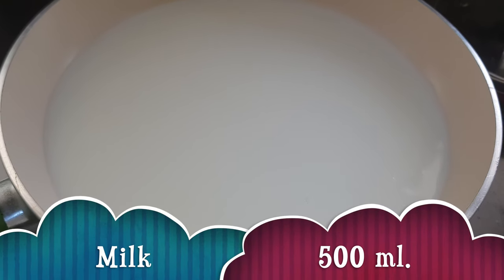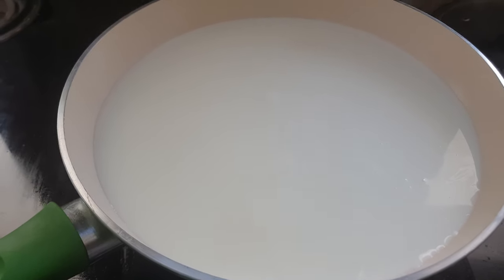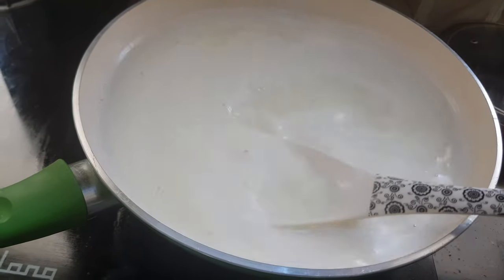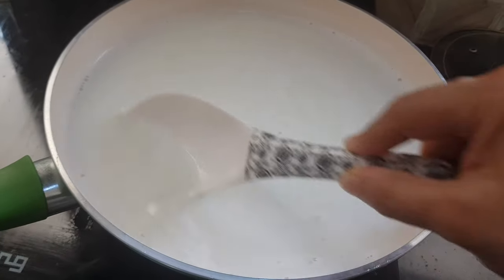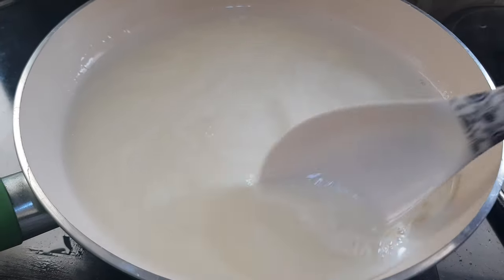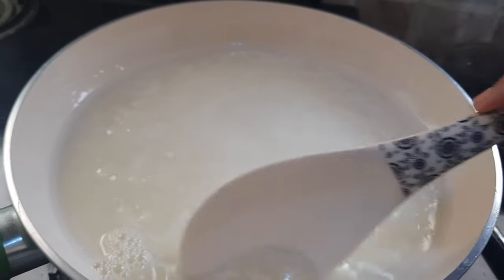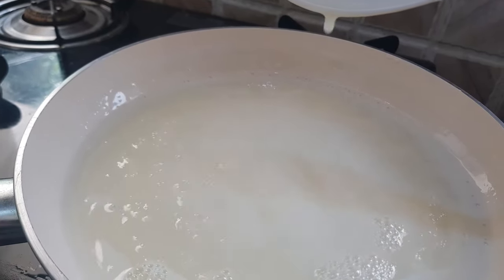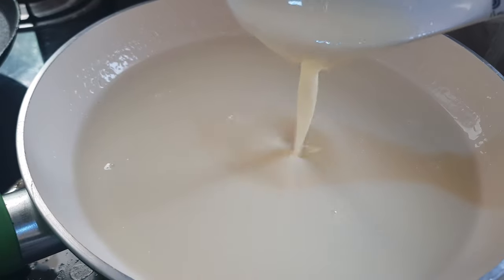USEFUL for Sheer Khurma...Condensed Milk (Milkmaid) Recipe